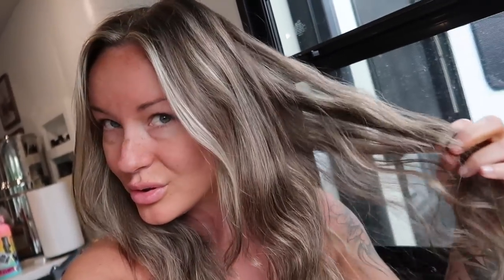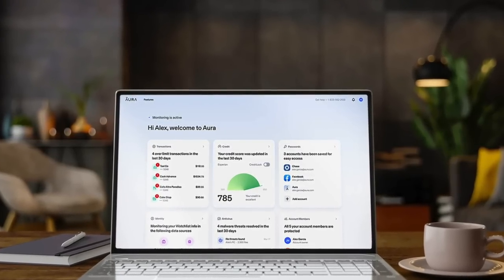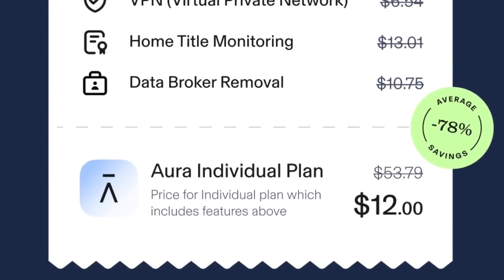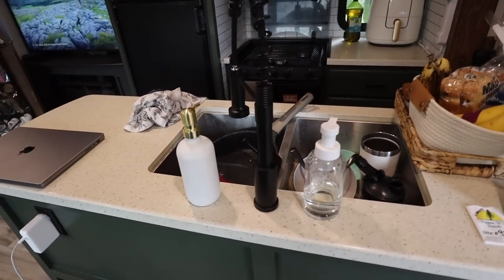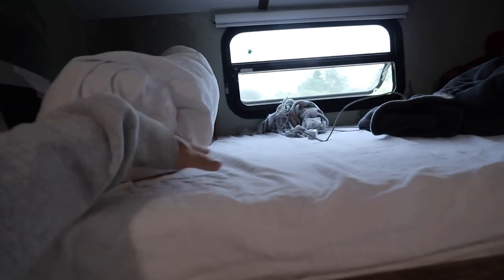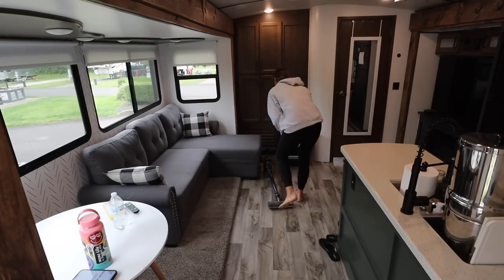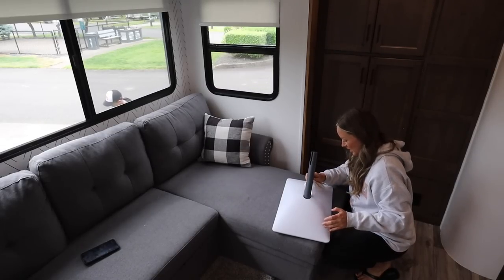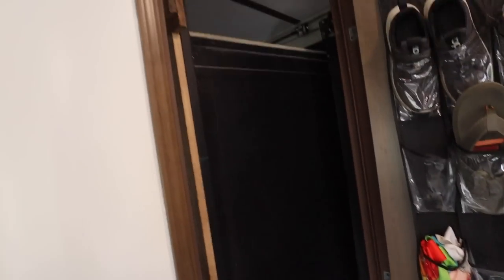HOW WE PACK UP ON A TRAVEL DAY// Officially ON THE ROAD!! // Crooked River Ranch, OR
Hey friend! Thanks for being here!
I hope you enjoy!! xo -kk

Kasper Crew Shirt Shop